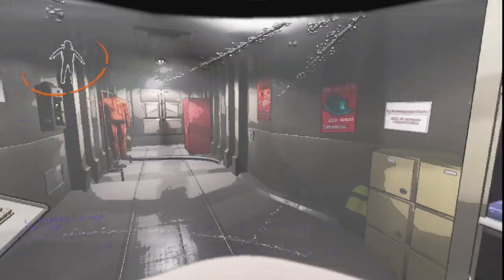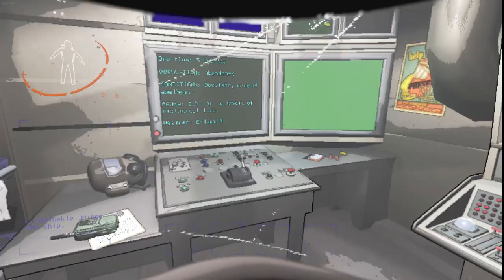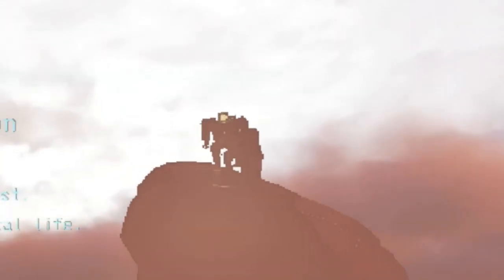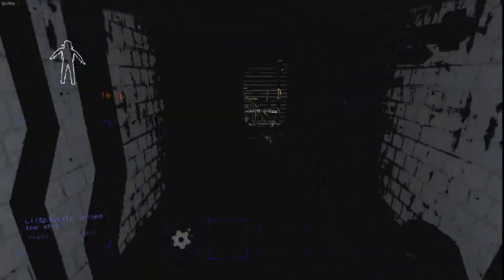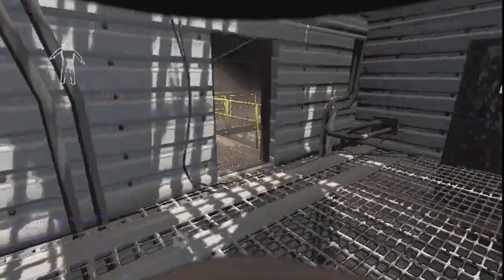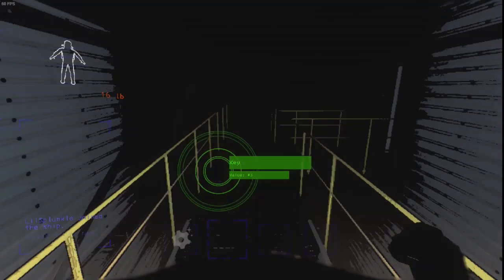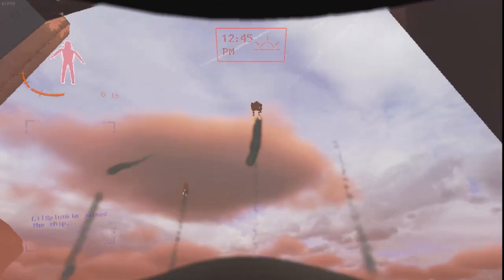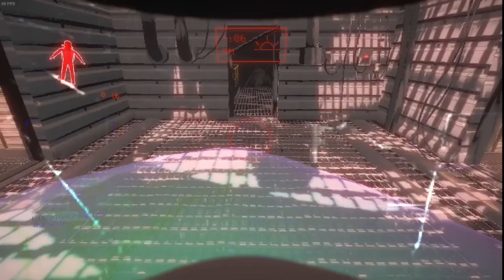not happy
I am not happy, what did i do to the slime how can i fix this